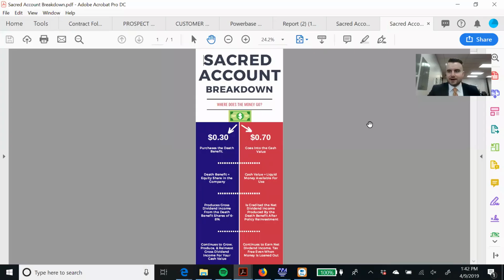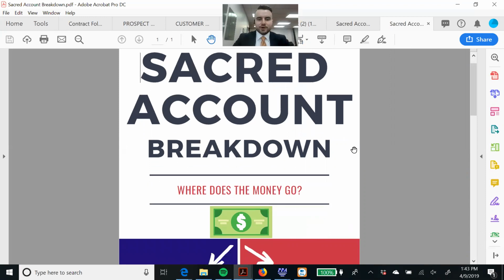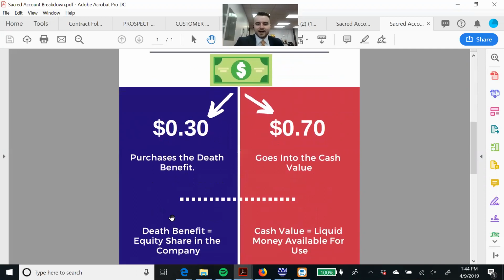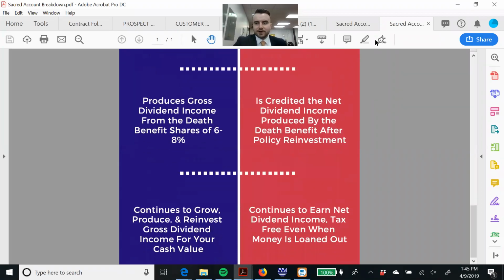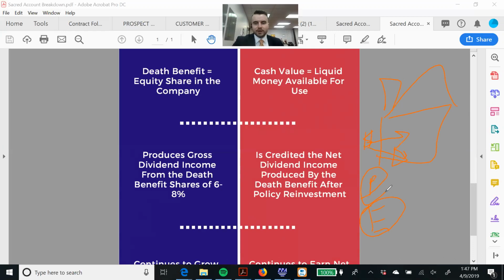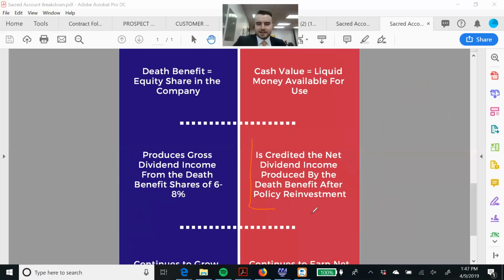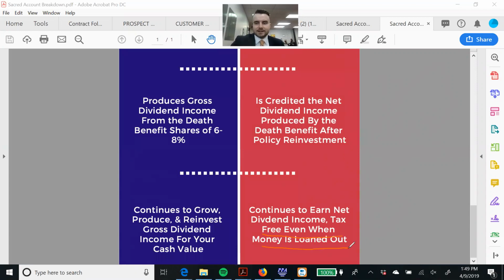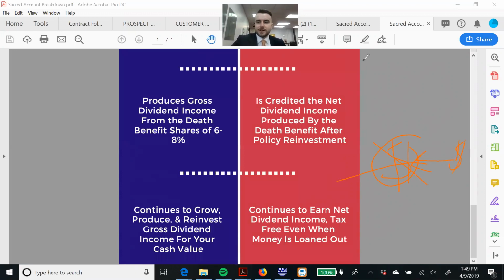Where Does Your Money Go With A Sacred Account?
When you contribute to a Sacred Account, where does your money actually go? Are you buying whole life insurance only? Is it in cash? Is it in the stock market? How much of your money will you actually have access to? All of these questions are answered in this video!

Own Your Potential,

Jerry Fetta
Grant Cardone Certified Coach

Jerry Fetta helps his clients gain more financial knowledge, make more money, keep more of it, and multiply what they keep.
If you feel like one or more of these areas is costing you money and opportunity right now, then get more information about Jerry Fetta and Wealth DynamX by going to:

Wealth DynamX Home
Wealth DynamX TV